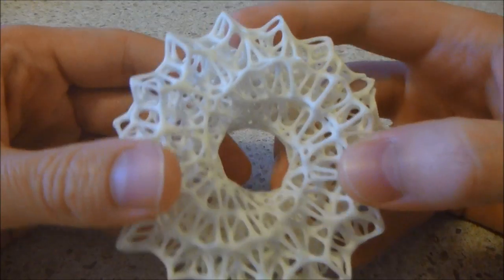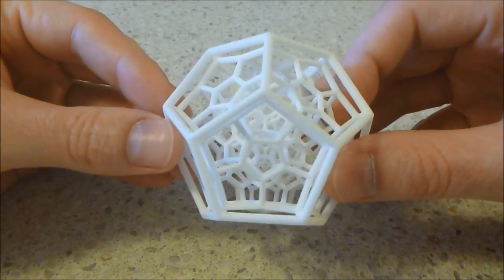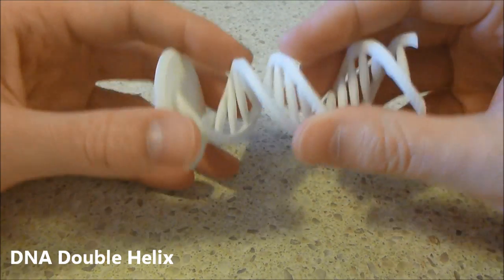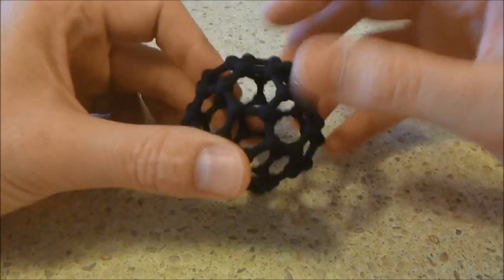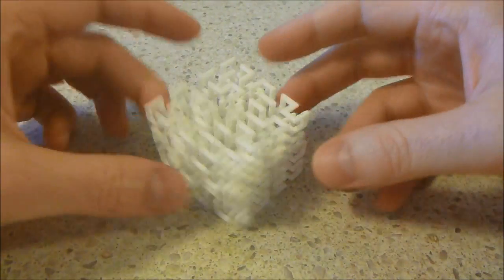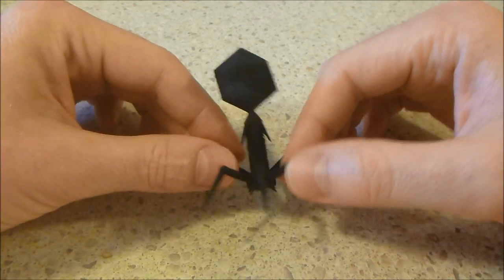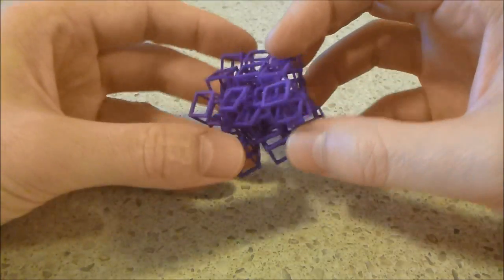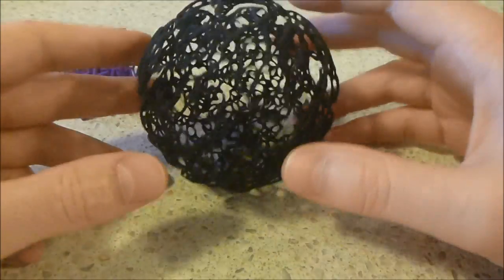A Closer Look at 3D Printed Shapeways Objects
In this video I just wanted to share some of the 3D printed objects that I had acquired from Shapeways, the 3D printing company. All of these objects were ordered through their and are of the Selective Laser Sintering method in which a laser fuses grains of plastic powder together.

The objects are interesting to look at and interesting to touch but aren't useful in any way except for one aspect, which is the main reason I acquired them. Seeing and touching these objects really helps to expand the imagination and stimulate new ideas for what this maturing 3D printing technology will enable. They are creative aids and help to generate new ideas for other structures and objects that you might want to design, build, and create.

The objects covered are as follows:
0:12 - Mobius Net
0:40 - Hypercube
1:03 - Gyro the Cube
1:30 - 120 Cell
2:01 - Mobius Band
2:31 - Menger Sponge
2:50 - DNA Double Helix
3:10 - Gyroid
3:47 - Carbon Nanotube
4:26 - C60 Buckyball
5:09 - 3D Cage Maze
5:41 - Hilbert Curve
6:26 - Bacteriophage Virus
8:07 - Linked Cubes
8:52 - Linked Voroni